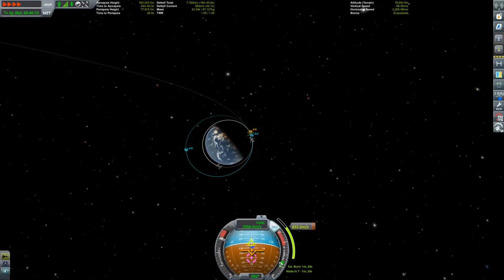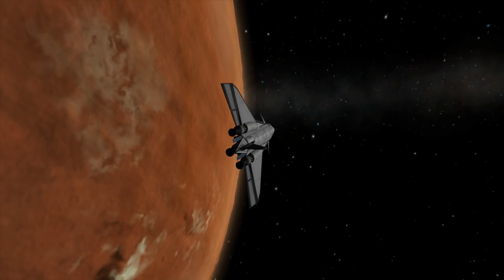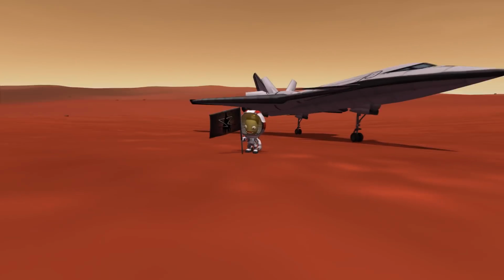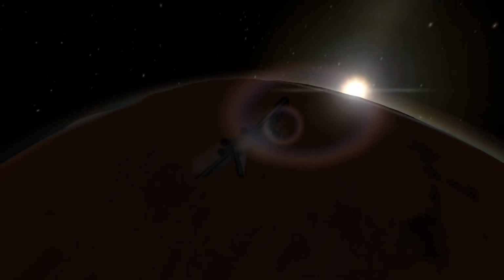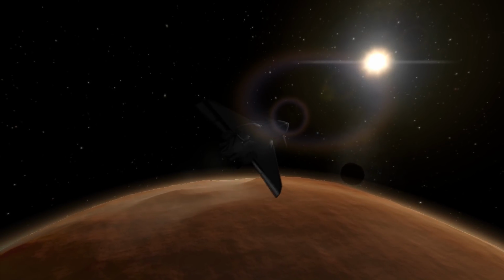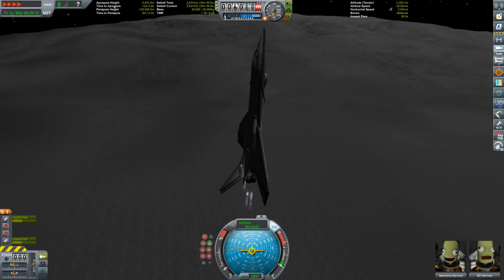Liquid Fuel Only Challenge - Spaceplane to Duna, Ike and back in Kerbal Space Program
Going to space on liquid fuel only? That's a challenge I accepted! For this, I had to develop a Spaceplane and managed to get to Duna, Ike and back.